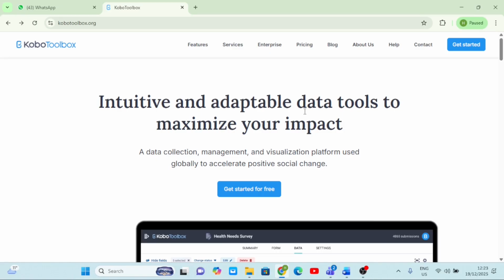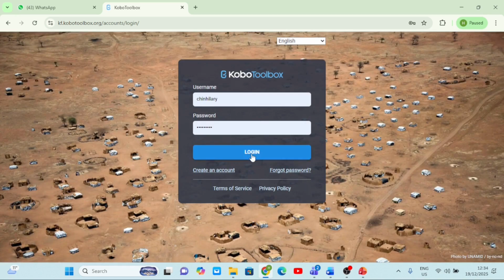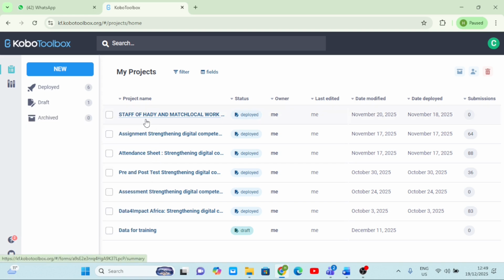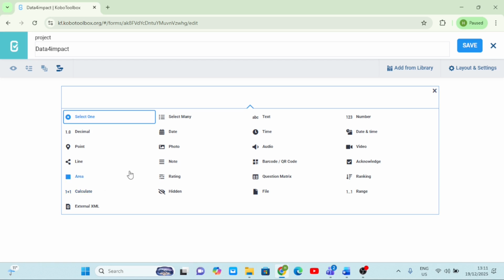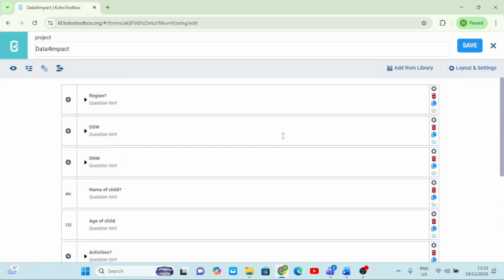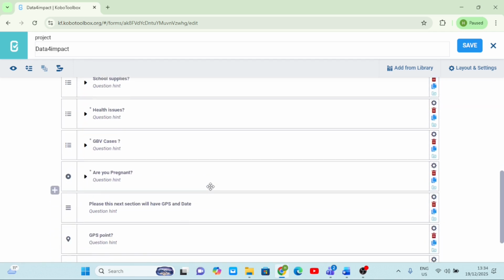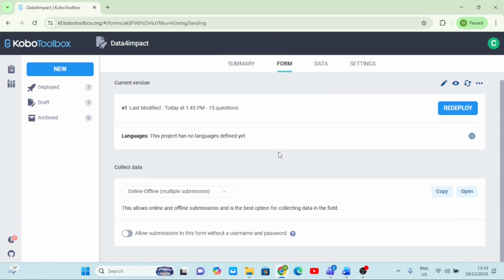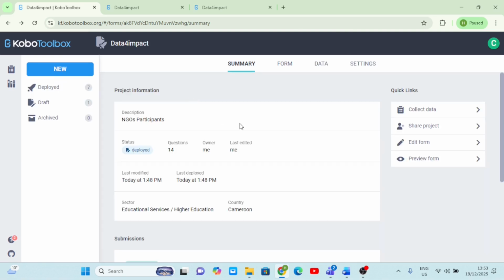Data4impact Build Kobotoolbox form from Scratch, Question Types, Grouping, Others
This video is an ongoing data management training in the humanitarian and development context. This is the fifth session.

Assignment: Please use the data below to do your assignment by creating a KoboToolbox form.

1) Month
2) Year
3) Name of organization
4) Acronym of the organization
5) Name of Funder
6) Region
- Northwest
- Southwest
7) Division of Southwest?
- Meme
- Fako
8) Division of Northwest
- Mezam
- Boyo
9) Sub-division Southwest?
- Bali
- Bafut
10) Sub-division Northwest?
- Kumba
- Buea
11) Communities?
12) Objectives?
- Improve feedback mechanisms
- Improve Access to clean and safe drinking water for households
- Improve Data Management in National Partners
13) Outcome?
- Easy reporting of PSEA Incidence
- Reduce incidence of water-borne diseases
- Produce a data collection tool
14) Activities?
- Data training
- Providing referral pathways
- Distribution of Hygiene kits
15) Sector?
- Wash
- Education
- Protection
16) Number of Boys?
17) Number of Girls?
18) Number of IDP?
19) Number of Hosts?
20) Number of Returnees?